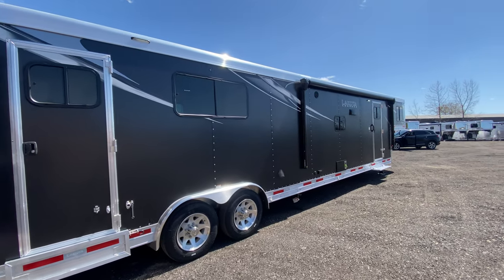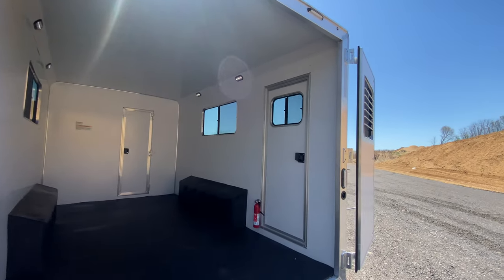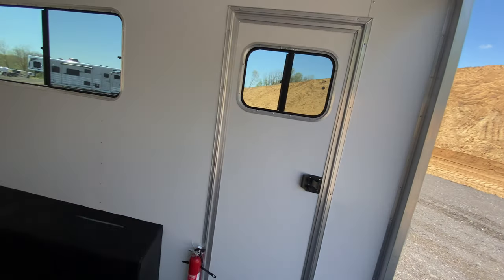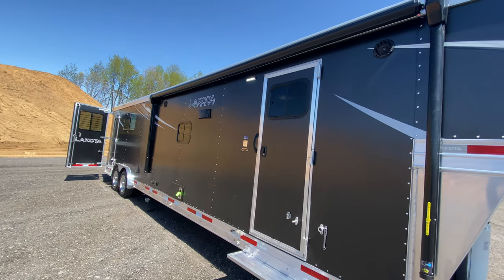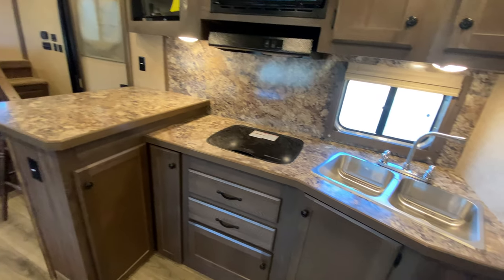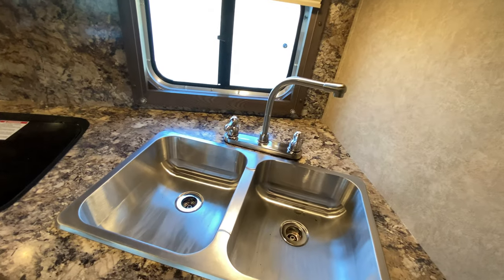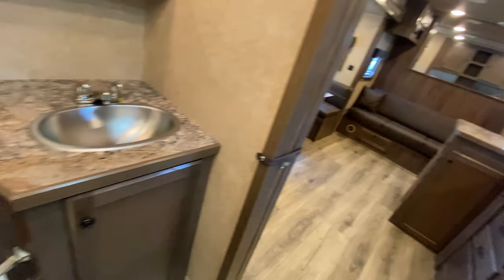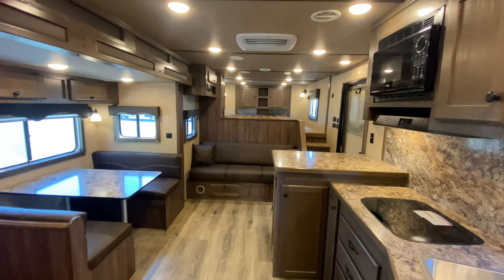All-Aluminum Lakota Living Quarters Toy Hauler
Shown here in a Matte Black 15’ living quarters Charger Edition with a 14’ cargo area, we offer ENDLESS floor plans, options, and configurations . . . built STOUT and built to last. 💪

NOTE: This one’s shown with standard 50/50 rear doors with standard flooring in the cargo area - but you can option in a full-height rear ramp with cable assist, an E-track system, and MUCH more.

It’s a NEW ERA at Lakota. 🔥 LakotaTrailers.com